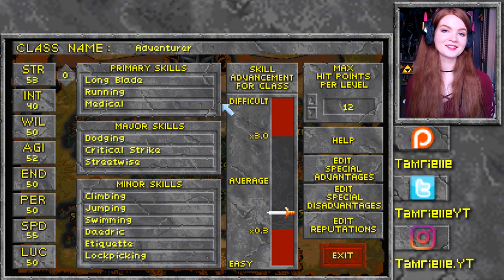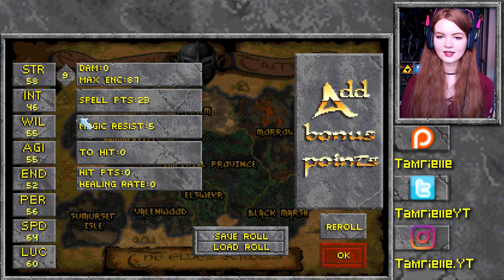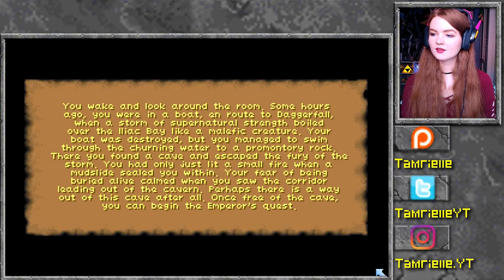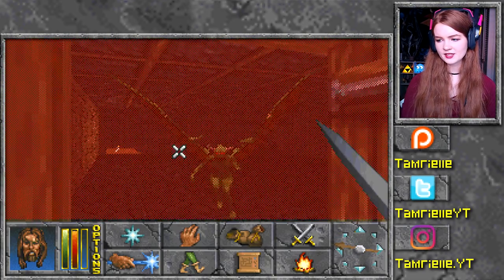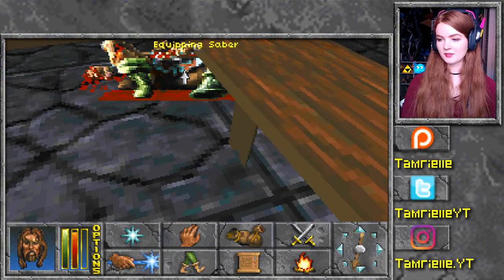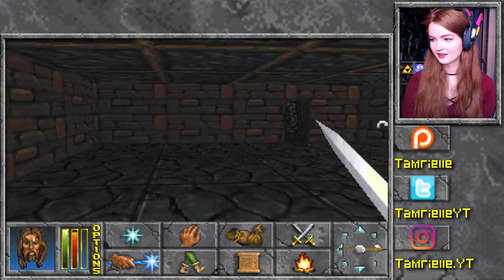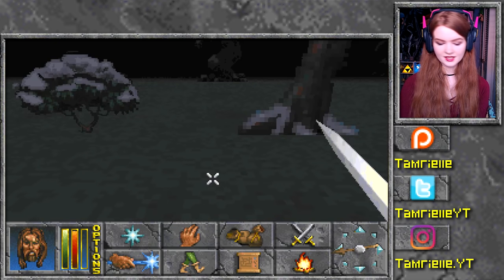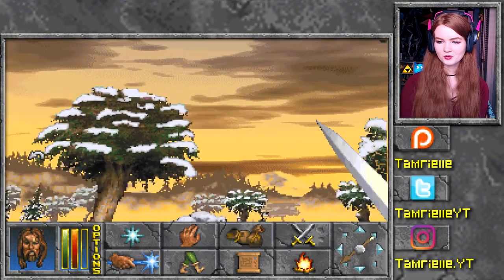NEW SERIES!!! Let's Play: TES II: Daggerfall! | Part 1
☼My Links☼

Little Schmuplet
Michael Pesold
Urqy
Wunawuna.com

[But just a warning don't use them in your own videos unless you're partnered with Epidemic Sounds]